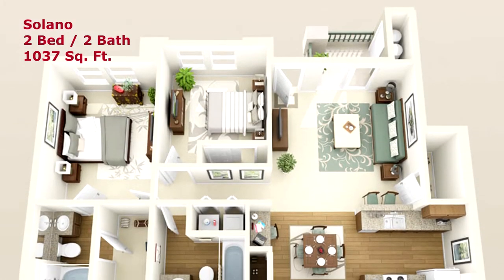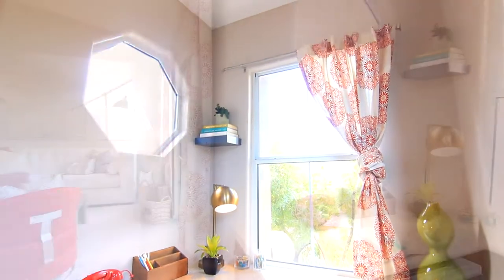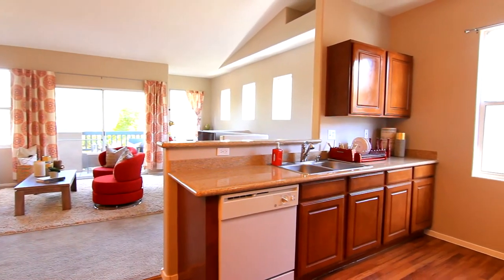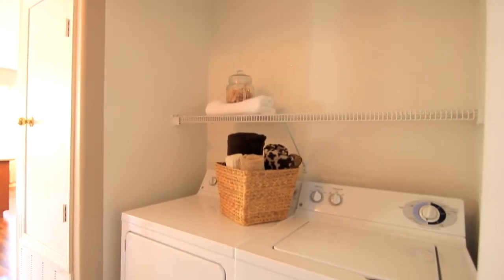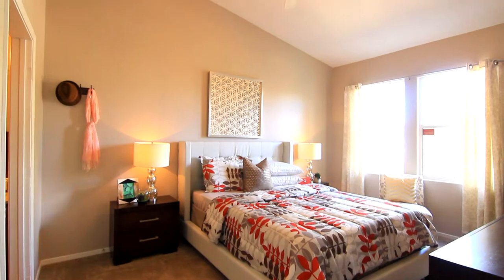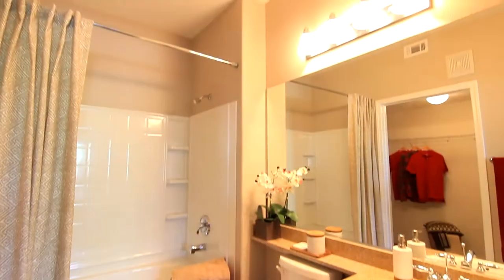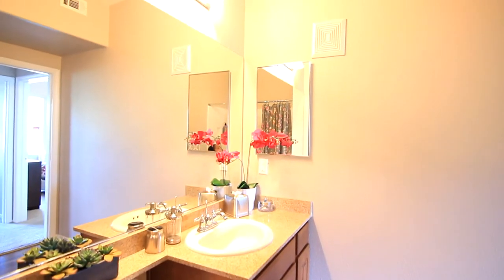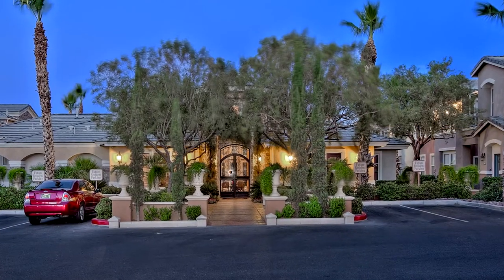Firenze Apartments Henderson | 2 Bedroom Solano Model Tour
The beautiful Solano Model at the Firenze Apartments in Henderson is a two-bedroom two-bathroom floorplan that offers a spacious living room with large windows, comfortable bedrooms, lush bathrooms, and a built-in desk area. The exclusive Solano amenities add a level of luxury to this stunning property.